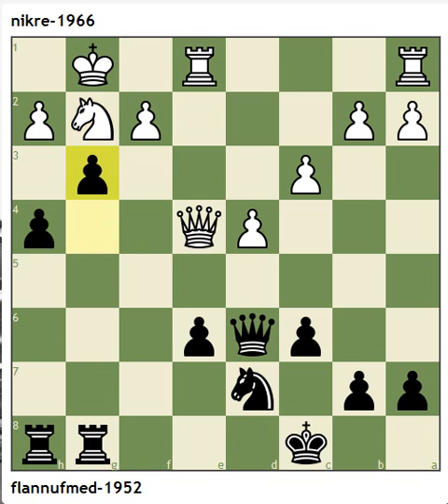MemberBestGames027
[Event "Respect v.s. LionHearts (standard &amp;lt;2000) - Board 1"]
[Site "Chess.com"]
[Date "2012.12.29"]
[White "nikre-1966"]
[Black "flannufmed-1952"]
[Result "0-1"]
[WhiteElo "1966"]
[BlackElo "1952"]
[TimeControl "1 in 3 days"]
[Termination "flannufmed won by resignation"]

1.e4 c6 2.d4 d5 3.Nc3 dxe4 4.Nxe4 Bf5 5.Ng3 Bg6 6.Bc4 e6 7.N1e2 Bd6 8.O-O Nd7 9.Bf4 Qc7 10.Bxd6 Qxd6 11.c3 Ngf6 12.Bd3 O-O-O 13.Re1 Bxd3 14.Qxd3 h5 15.Nf1 h4 16.Qf3 g5 17.Ne3 Rdg8 18.Ng4 Nxg4 19.Qxg4 f5 20.Qh3 g4 21.Qd3 f4 22.Qe4 f3 23.Nf4 fxg2 24.Nxg2 g3 25.fxg3 hxg3 26.h4 Re8 27.Rad1 Nf6 28.Qe5 Qxe5 29.Rxe5 Ng4 30.Re2 Nf2 31.Rde1 Nh3+ 32.Kh1 Nf4 33.Nxf4 Rxh4+ 34.Kg2 Rxf4 35.Kxg3 Rf6 36.Re4 Rg8+ 37.Rg4 Rgf8 38.Re2 R8f7 39.Rg5 Kd7 40.Rge5 Rg7+ 41.Kh4 Rh6+ 42.Rh5 Rhg6 43.Kh3 b5 44.a3 a5 45.Kh2 a4 46.Kh3 Kd6 47.Kh2 Rg5 48.Rxg5 Rxg5 49.Re3 Kd5 50.Re2 e5 51.Rd2 Kc4 52.dxe5 Rxe5 53.Kg2 Rd5 54.Re2 Kb3 55.Kf3 Rd1 56.Ke4 Rb1 57.Kd4 Rxb2 58.Re6 Kxa3 59.Rxc6 Ka2 60.Ra6 Rb3 61.c4 Rb4 62.Kc5 Rxc4+ 63.Kxb5 Kb3 64.Ra8 Rb4+ 65.Kc5 a3 66.Rh8 a2 67.Rh3+ Ka4 68.Rh1 Rb1 69.Rh4+ Ka3 70.Rh3+ Rb3 71.Rh8 a1=Q
0-1